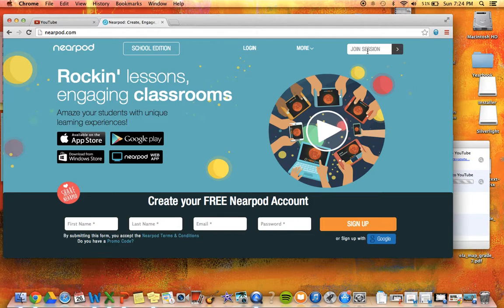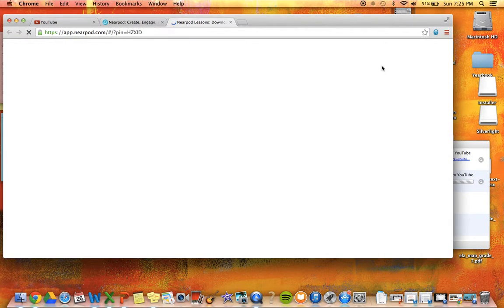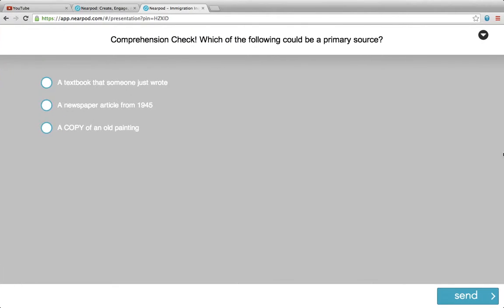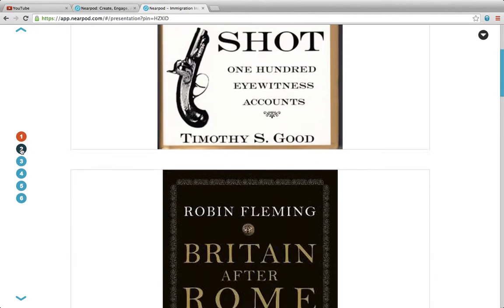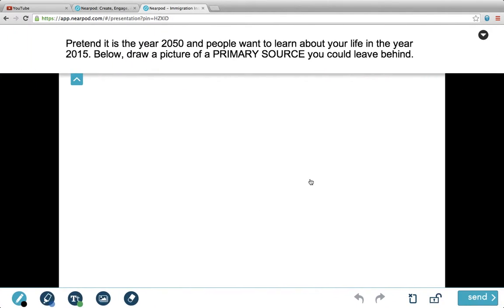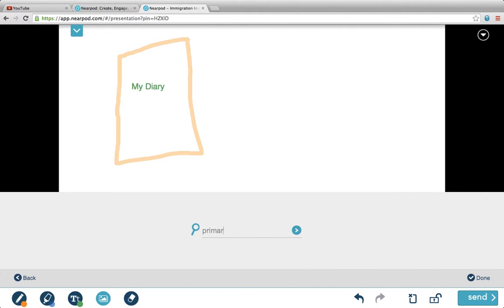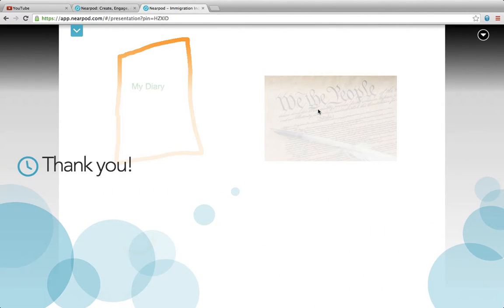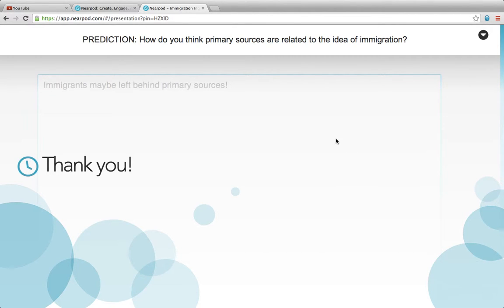Nearpod Walk Through: Student POV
Student view of my nearpod presentaton